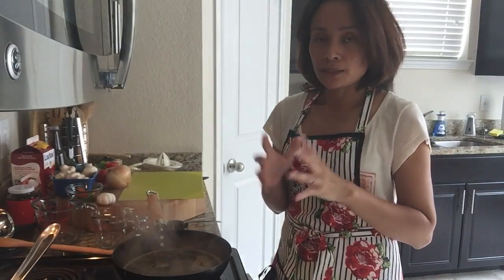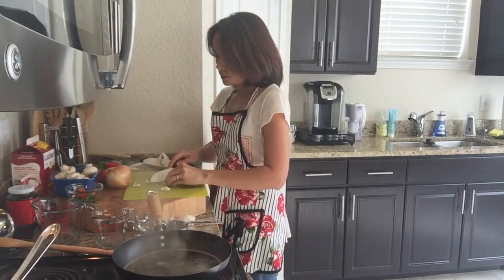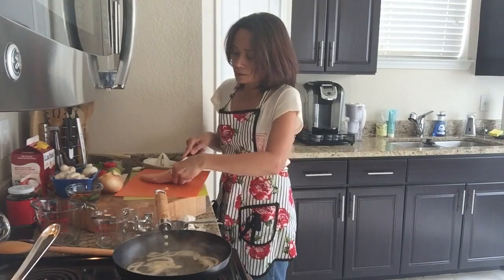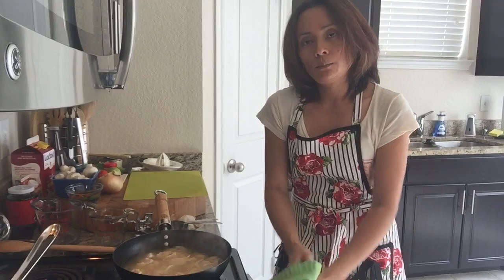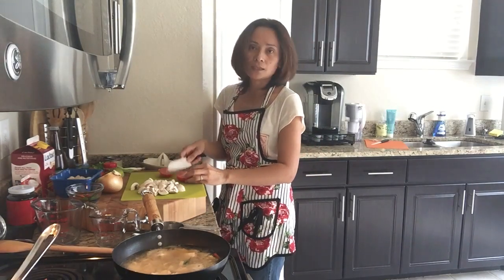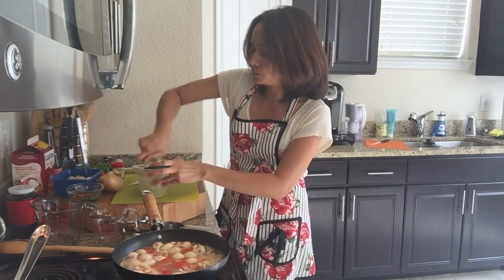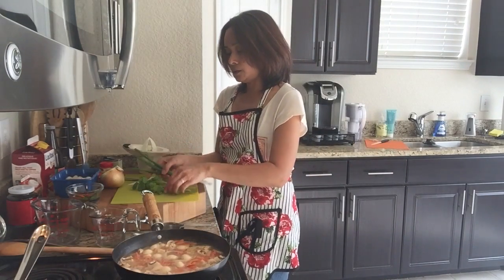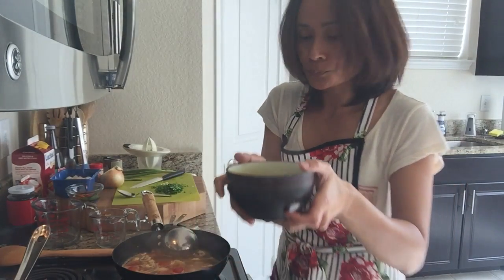Tom Yum 101 - Thai Spicy and Sour Soup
This is the simplest but very tasty Tom Yum recipe. It is a authentic Thai Tom Yum soup that leaves you satisfied. The more complicated versions of Tom Yum are also elaborated in my cooking blog: